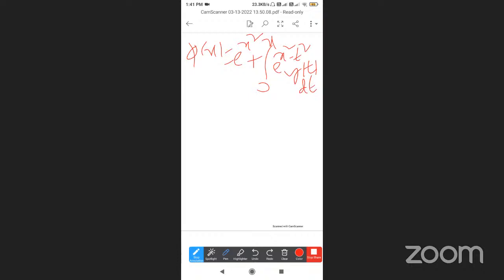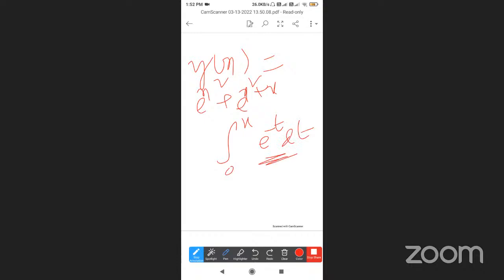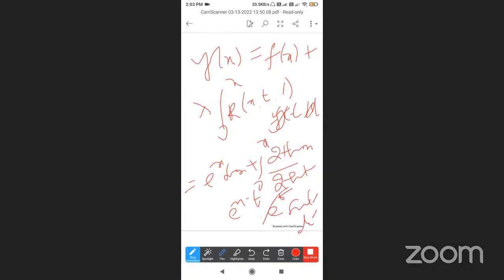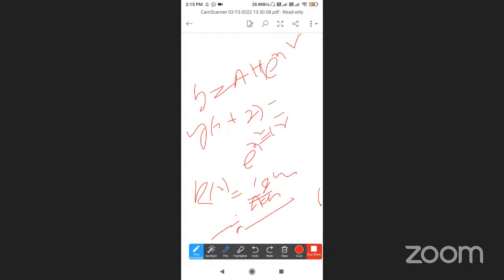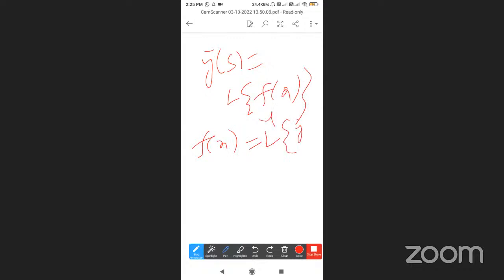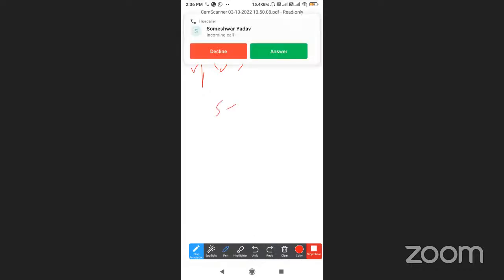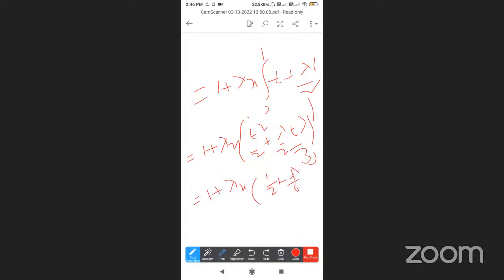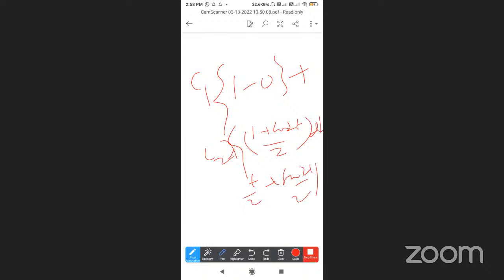MSc II Year-Mathematics-(EM) Course-8 - (B) Methods of Applied Mathematics